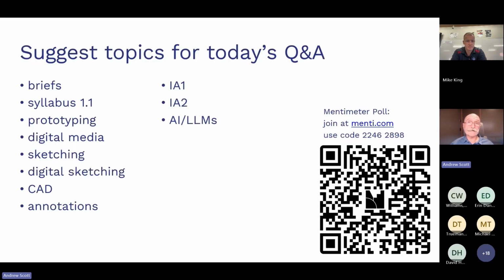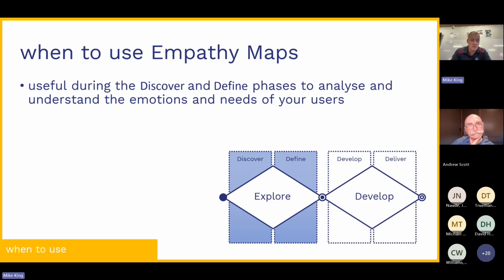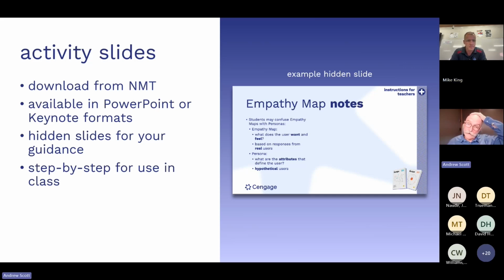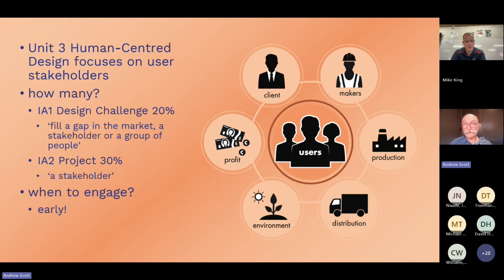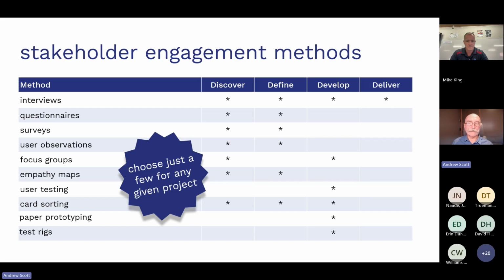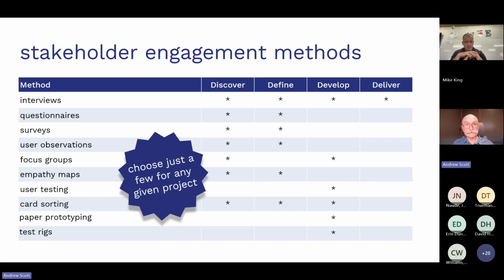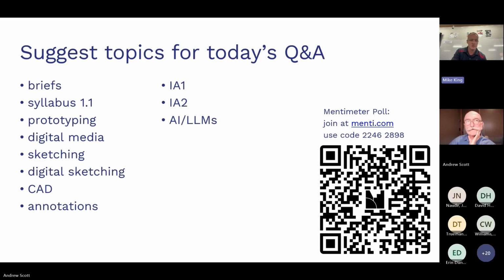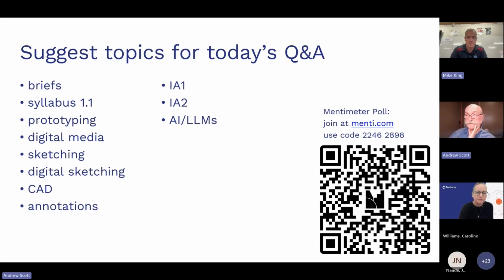QCE Design Webinar - Teaching Unit 3 Human centered Design